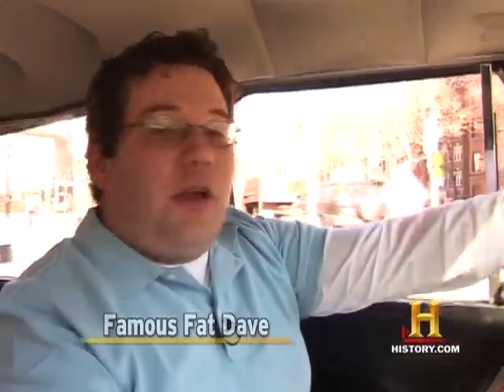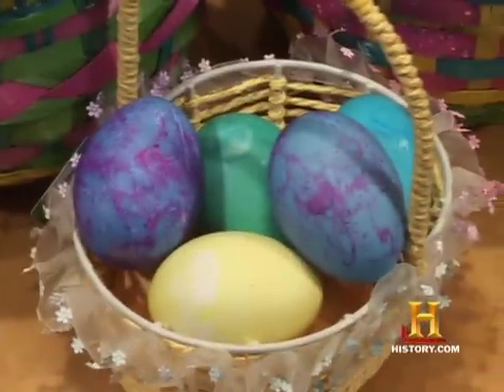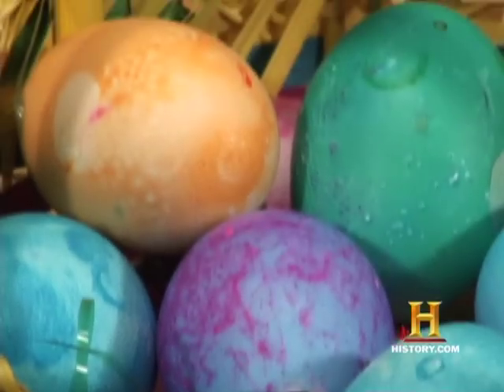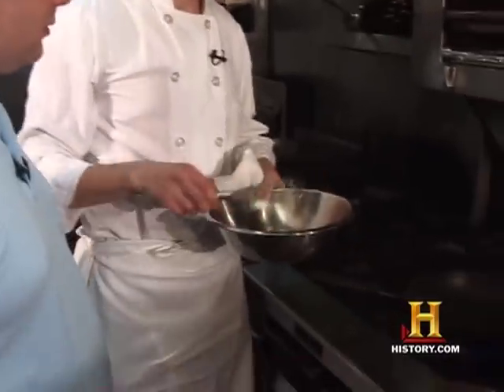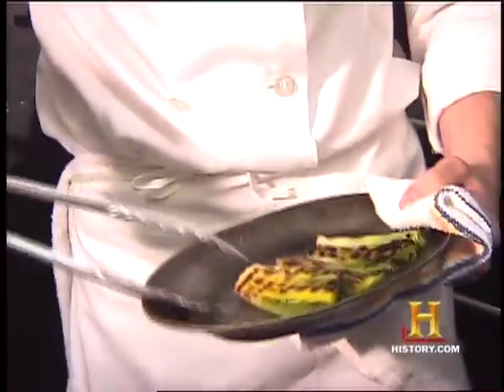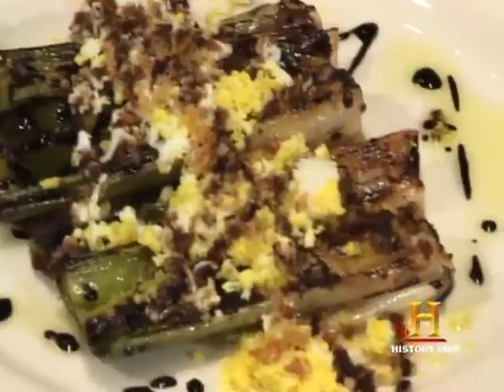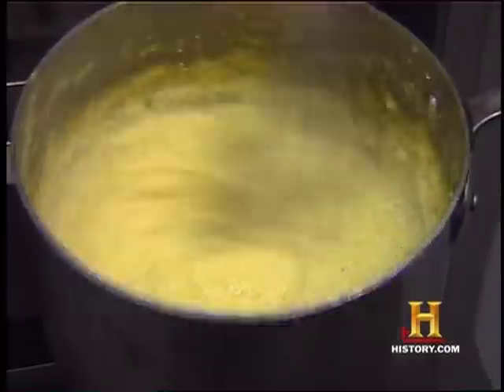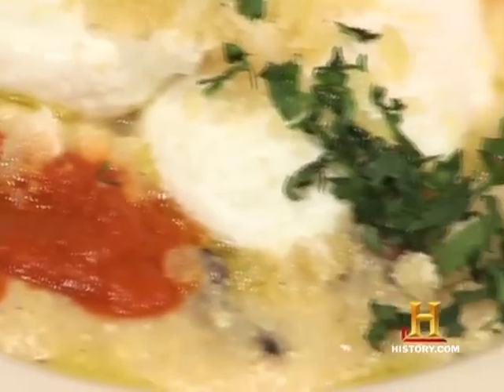Famous Fat Dave: Easter Eggs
Want to decorate eggs?  Come along with Dave.